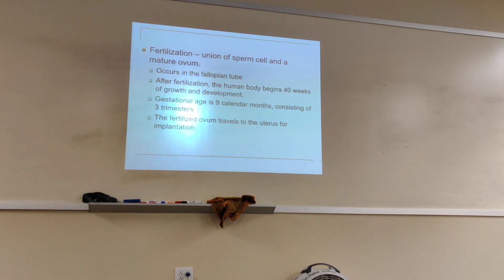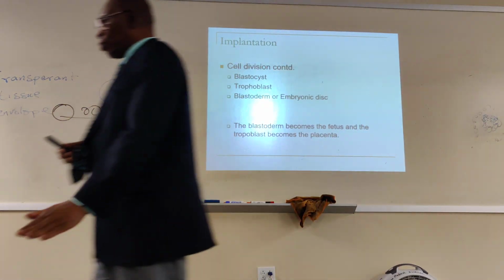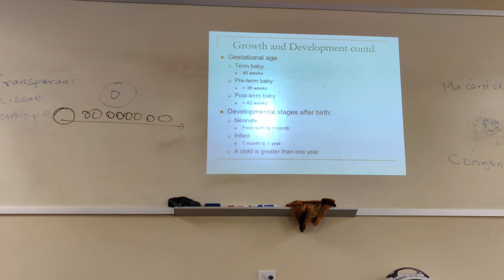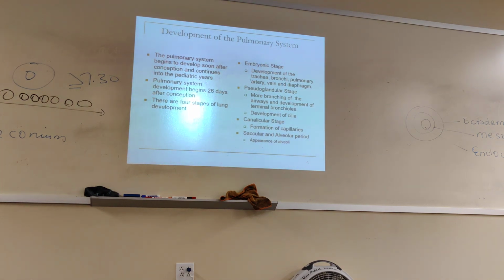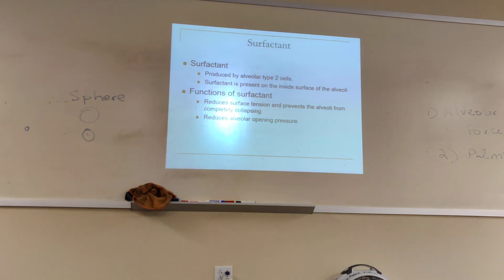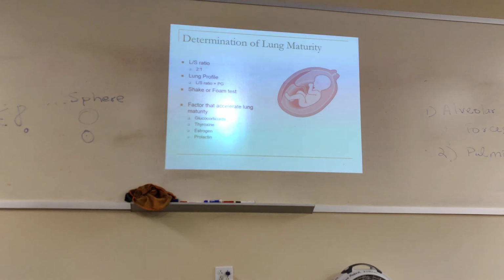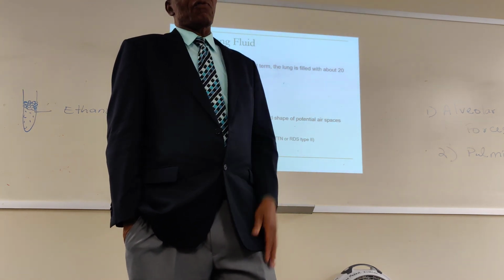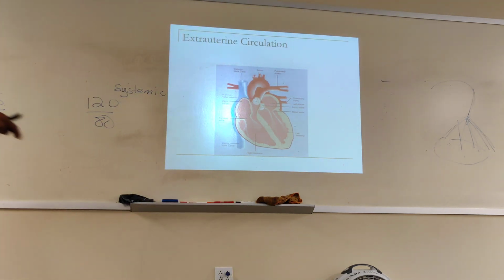Embryologic Development of the Fetus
Lecture 1 on fertilization and fetus development, in Dr. O's class respiratory perinatology!